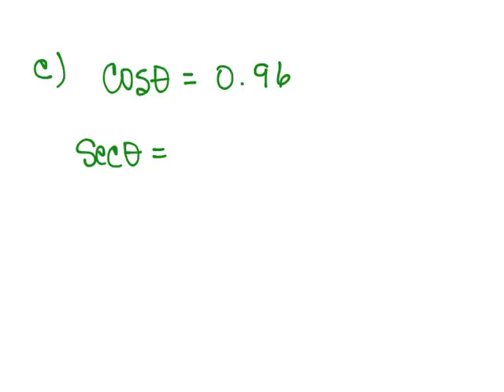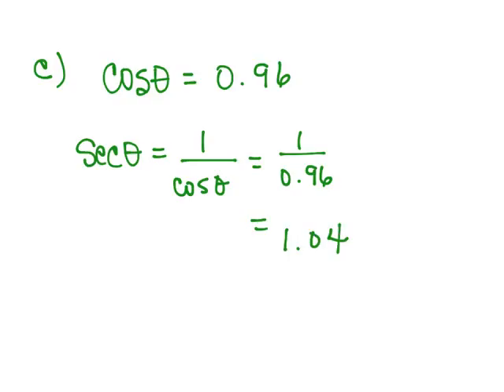Ls1.3 Video 4: Using Trig Identities 3